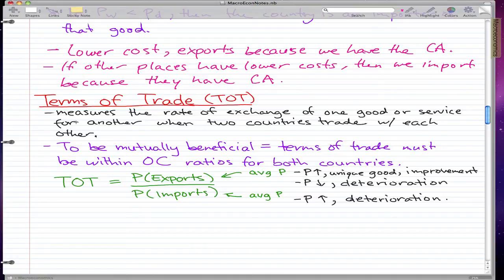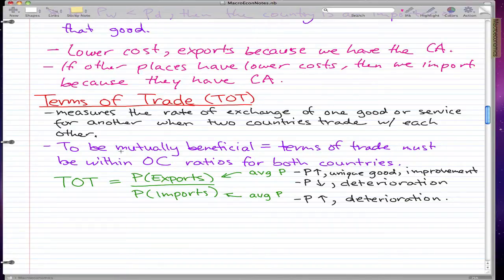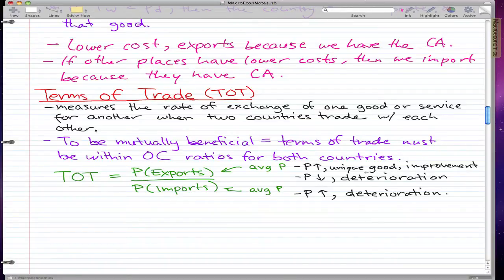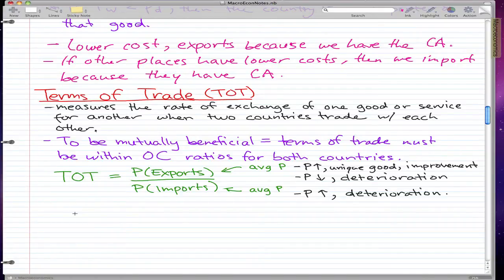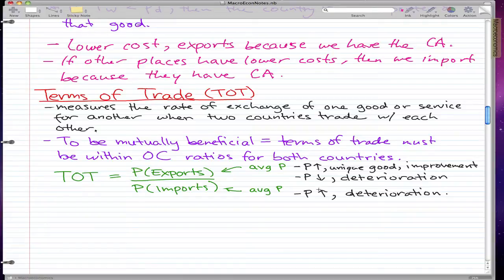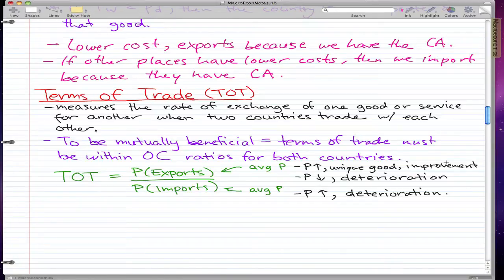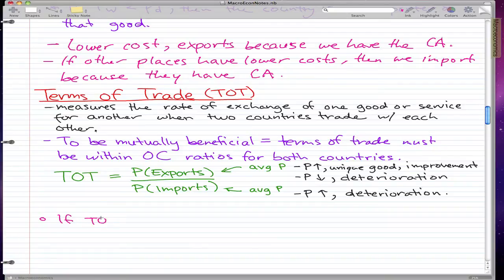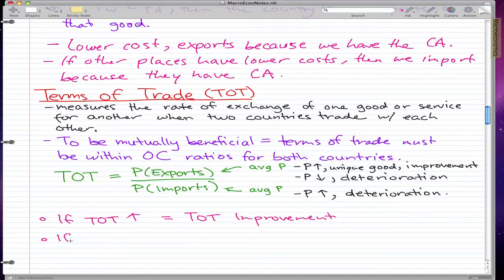Macroeconomics - 77: Terms of Trade (TOT)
Coverage:

Terms of Trade
Price deterioration,
price improvement

I do not think any professor would test this... but i'm going through it anyways, and if your professor did test it. Then i'm sorry, i'm wrong! XD